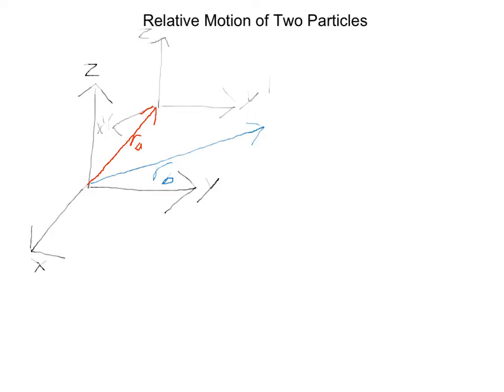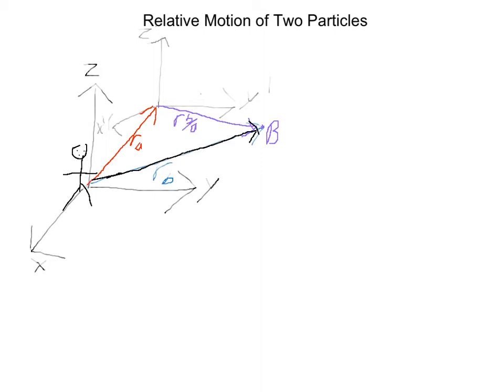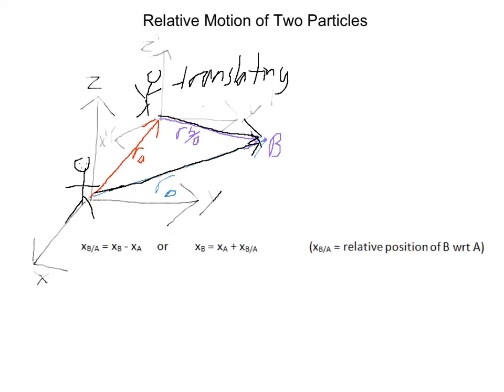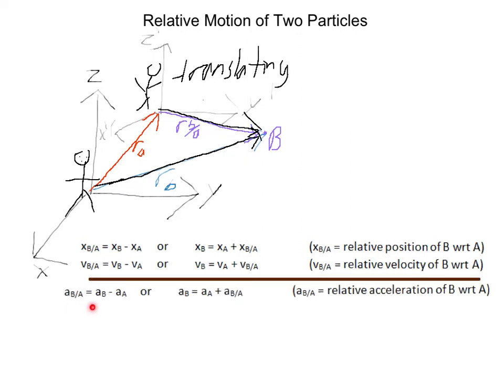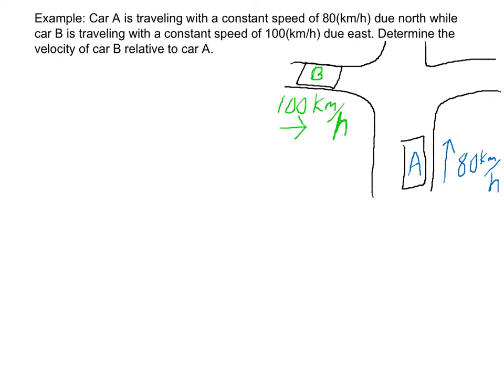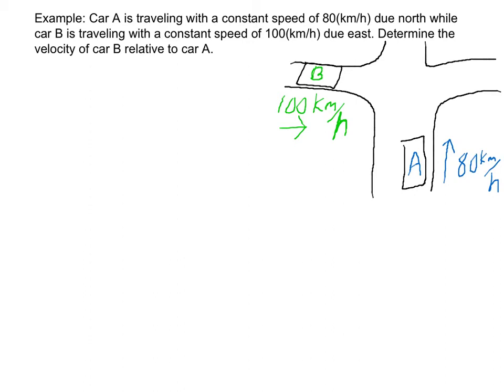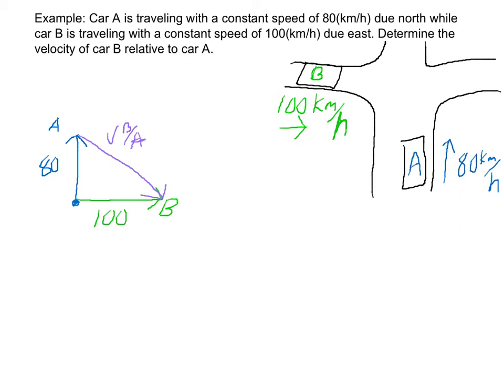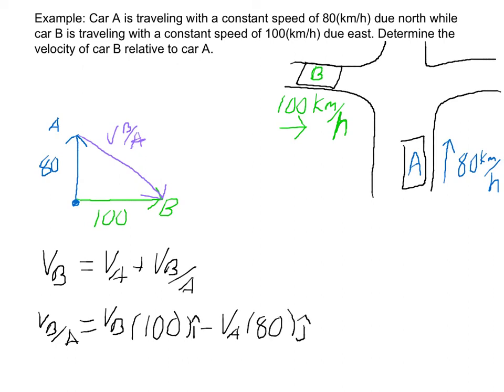Relative Motion of Two Particles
An educational video in Engineering Mechanics: Dynamics. This video covers the Relative Motion of Two Particles.